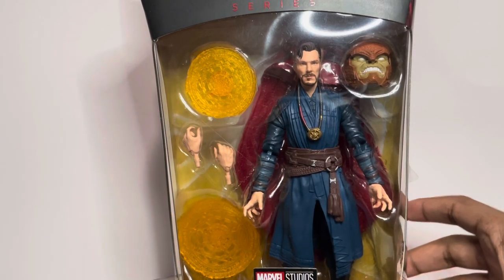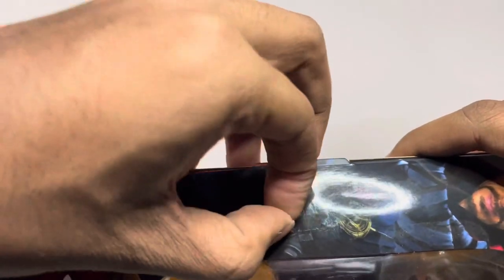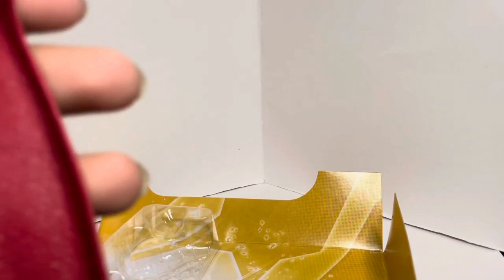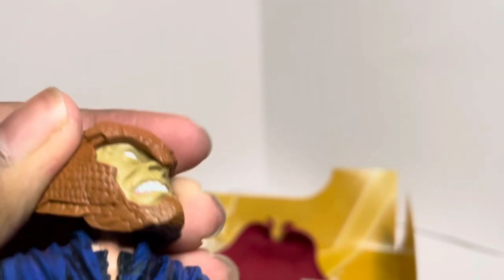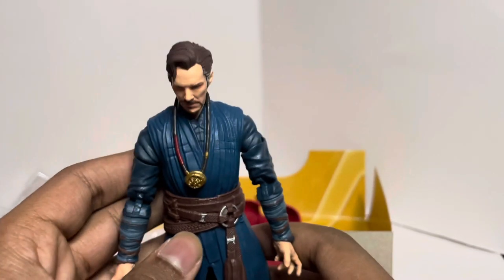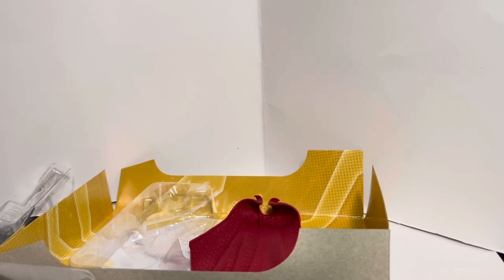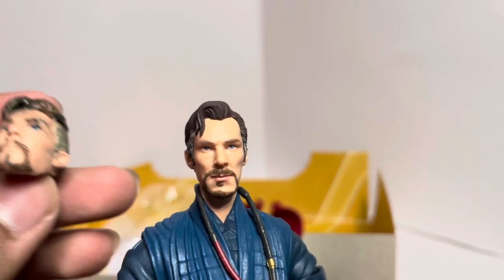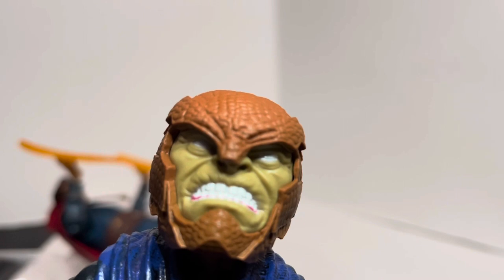Marvel legends Doctor strange:Armadillo BAF review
I recommend buy